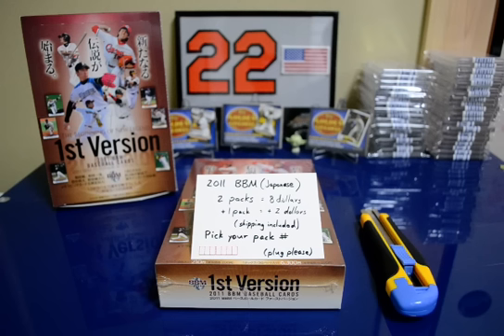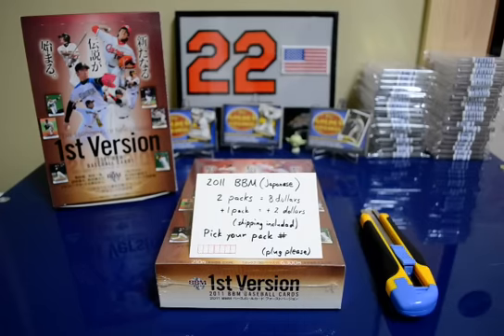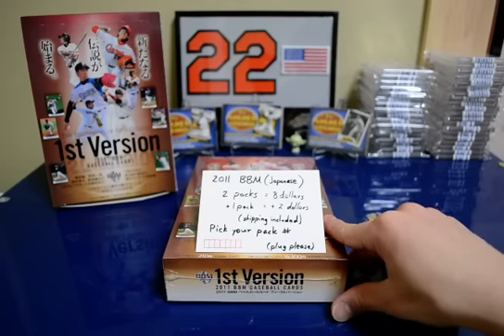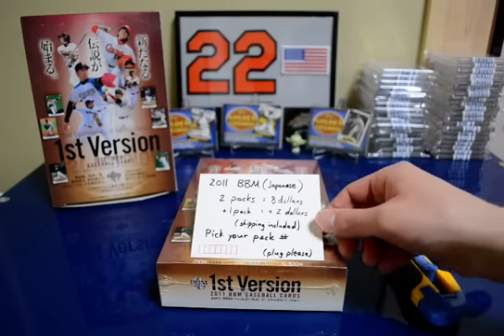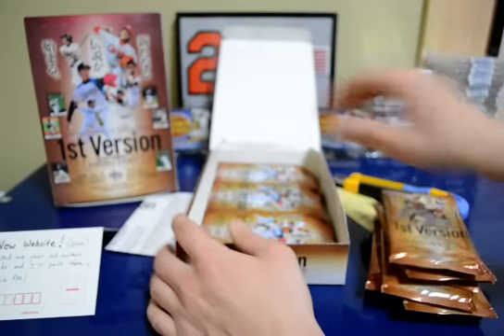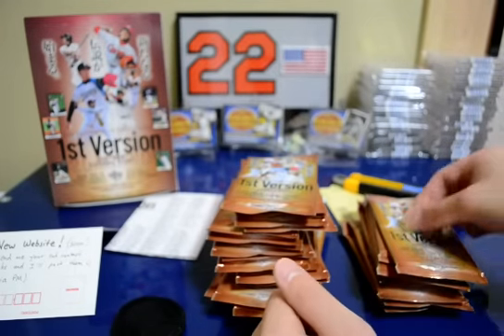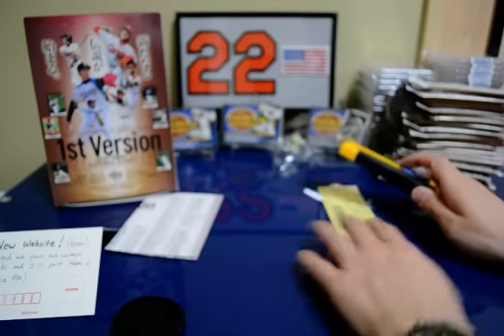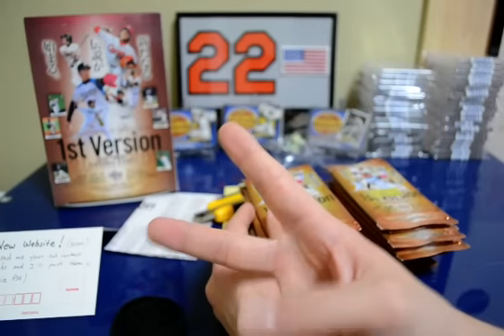Packs for Sale - Official Sign Up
Please send me a PM, if you are interested in purchasing them. All I ask is that you give me a plug. I'd appreciate it! Check the video below for more info on this product.
Also, please send me a link if you are having a sub contest. I will post the link on my website (soon to be live).